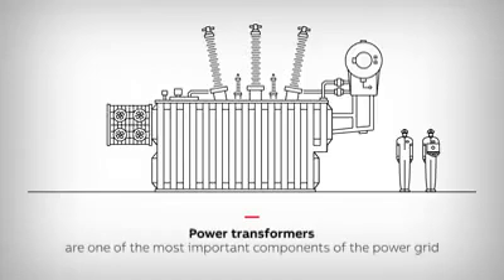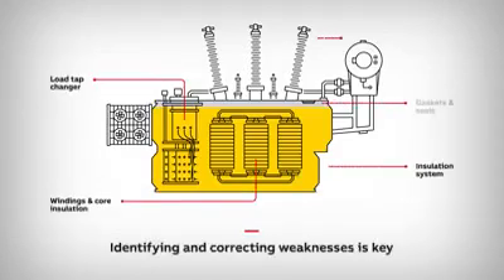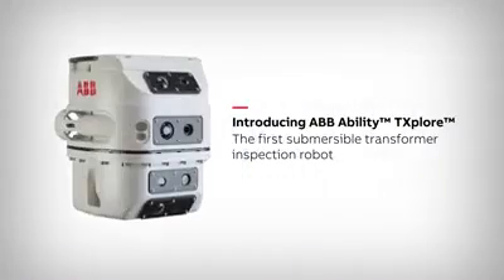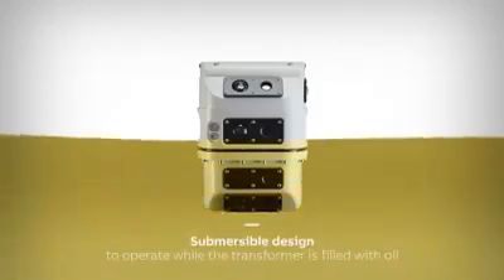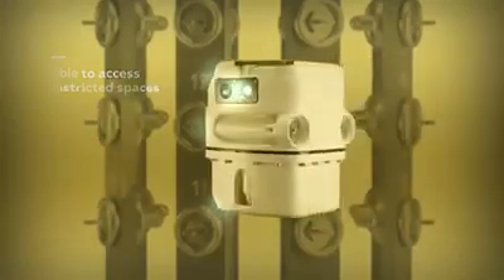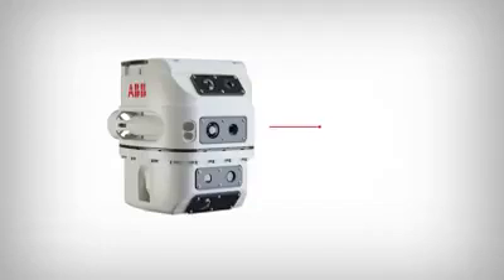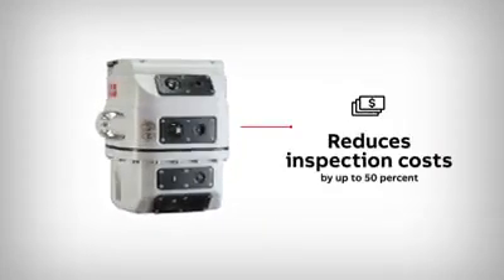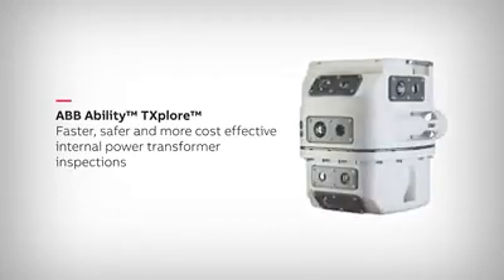How does an ON line gas monitoring system work inside of transformer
real time monitoring of Transformer